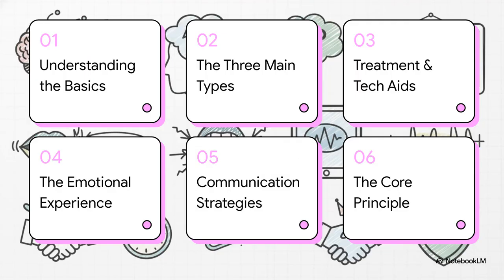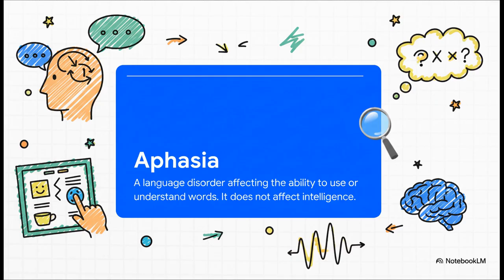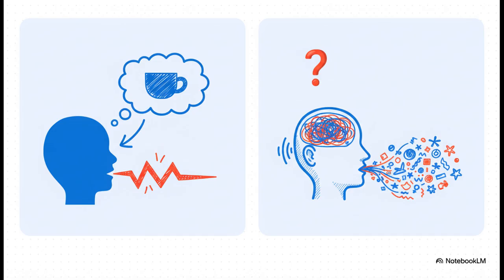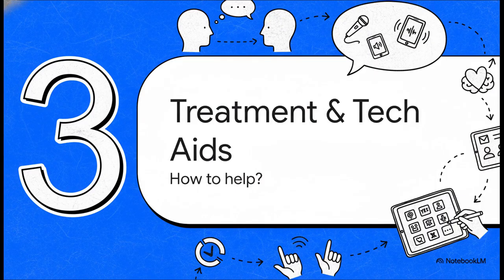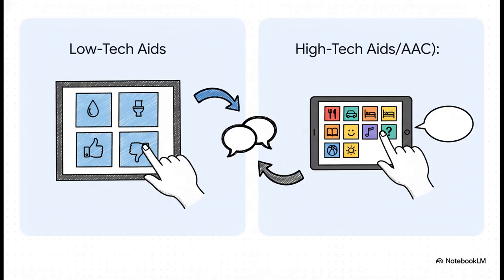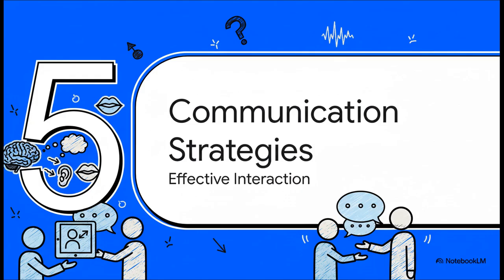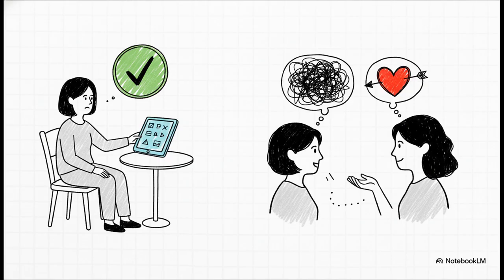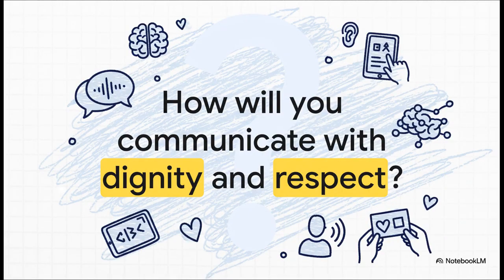Canada Nova Scotia (CCA_ Continuing Care Assistance)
Chapter 35 Speech and Language Disorders